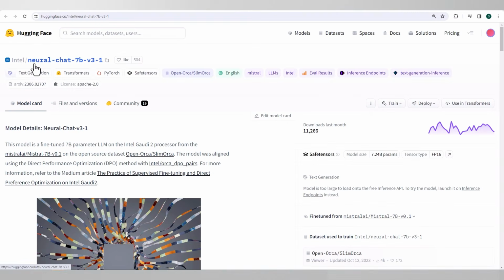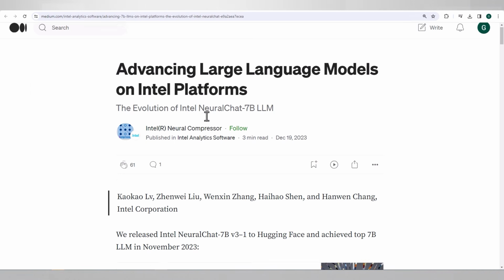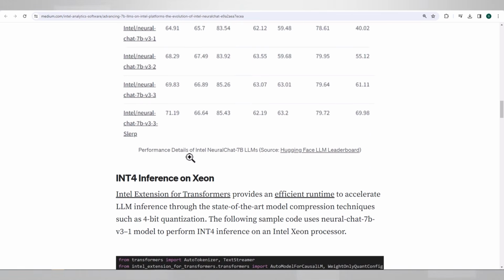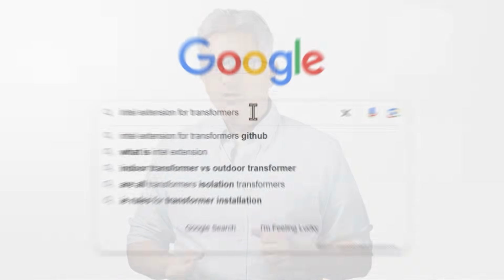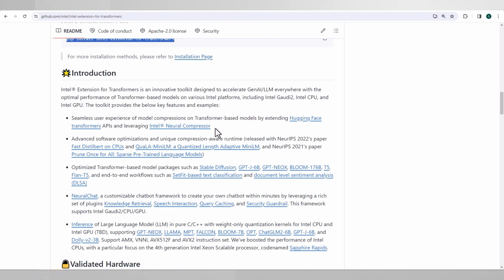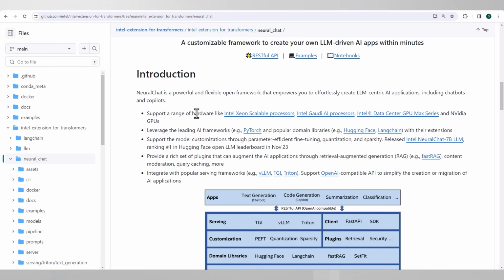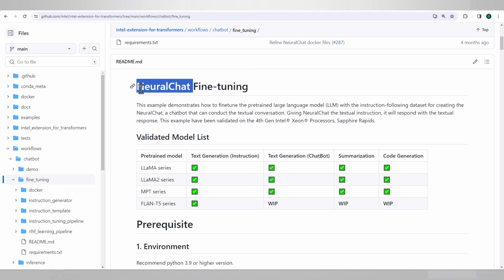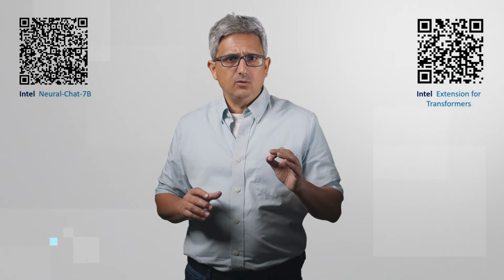Neural-Chat 7B LLM | Intel Software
The Intel Neural Chat 7B model is a great choice for your chat-bots. Based on MISTRAL 7B. It offers a model, a pipeline and a fine-tuning recipe you can use yourself. It is small enough (INT4 versions exist) but flexible and comprehensive enough.

Advancing Large Language Models on Intel Platforms | by Intel(R) Neural Compressor | Intel Analytics Software